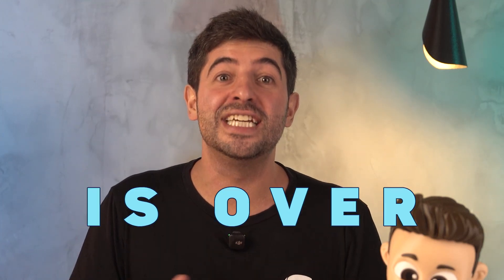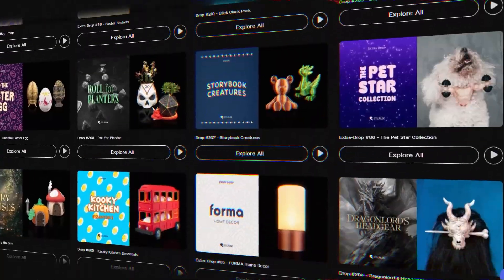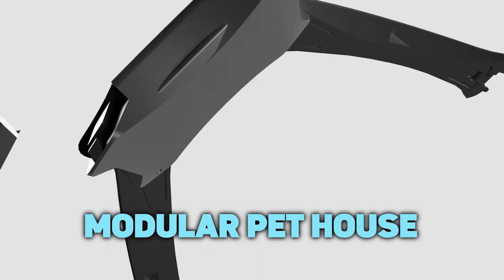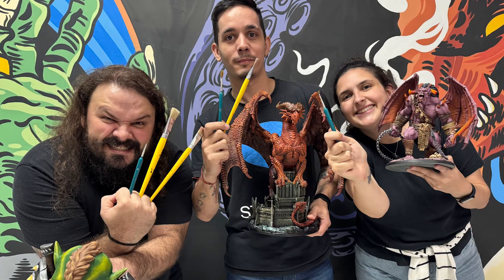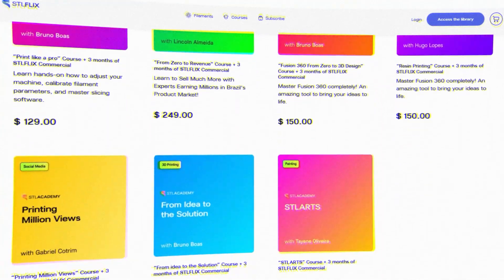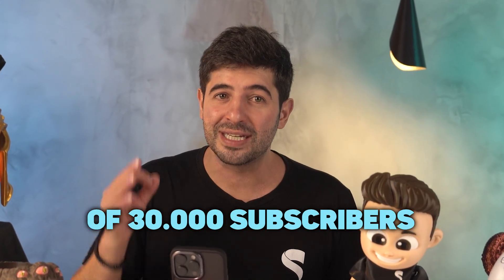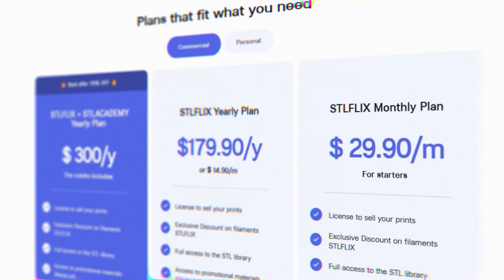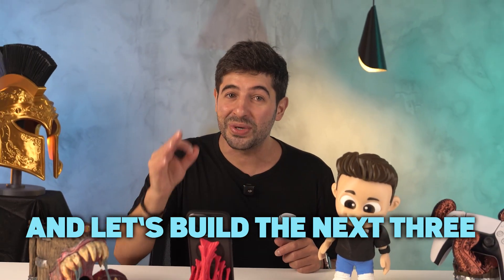Why STLFLIX Monthly Plan Is Changing Forever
THE 3 ANNIVERSARY OFFER!

Get ready for the most epic live stream in the 3D printing universe!
We're celebrating 3 years of STLFLIX with insane giveaways, exclusive announcements, surprise launches, and the presence of the most creative community in the world!

💥 Here’s what’s coming:
✅ Launch of new platform features
✅ Updates on courses, models, and much more